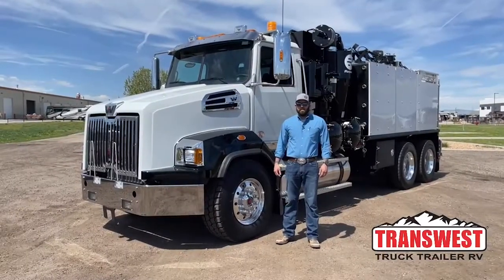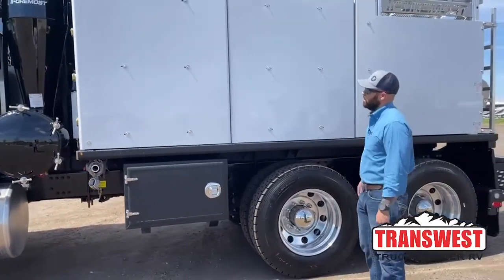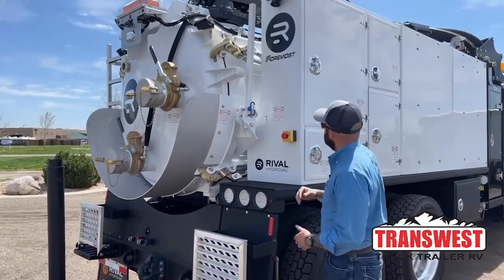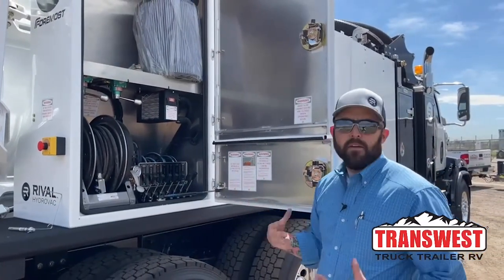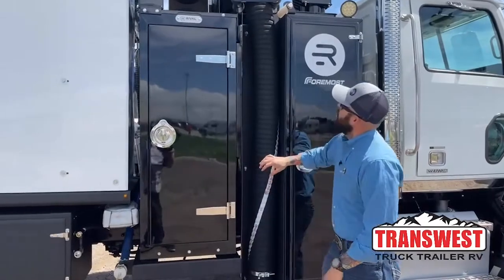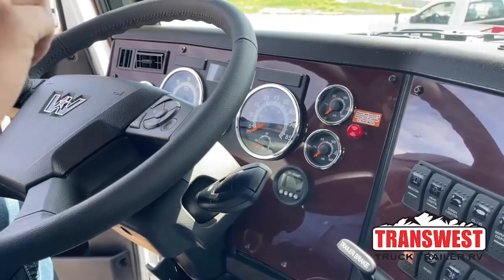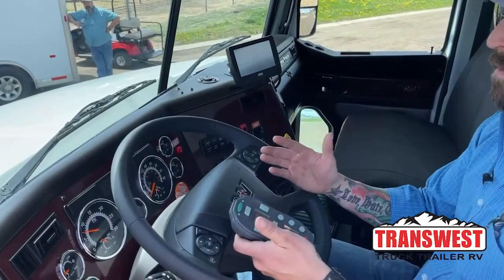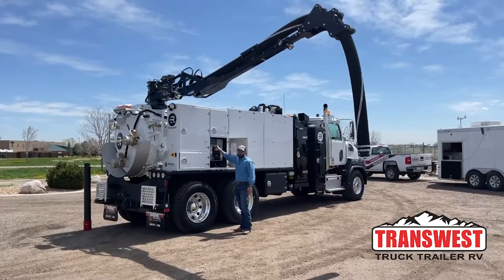Transwest 2022 Western Star 4700 Rival T7 Hydrovac Features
Nick from Transwest Truck Trailer RV shows off the 2022 Rival T7 Hydrovac features.